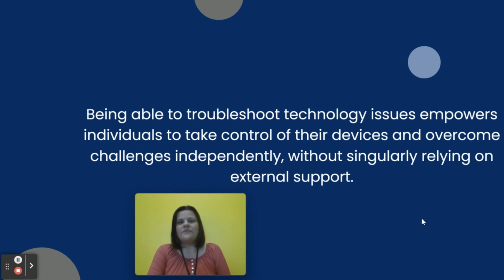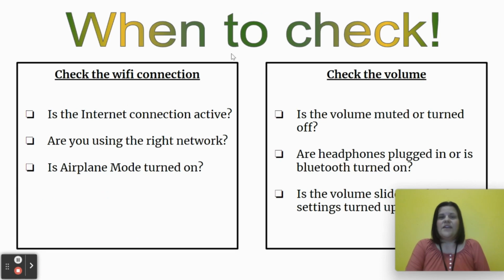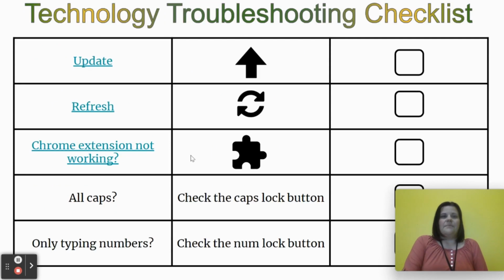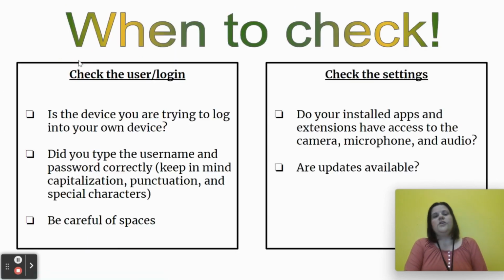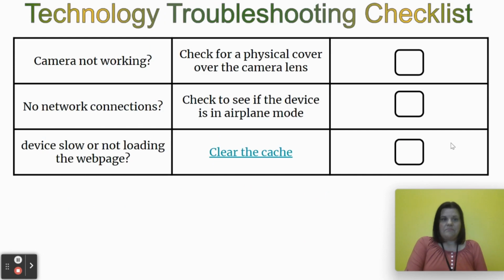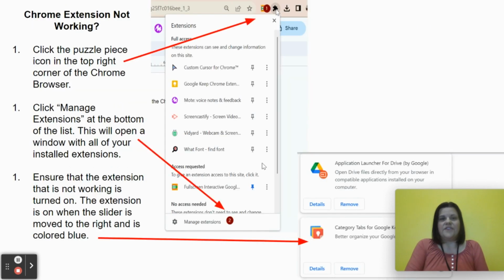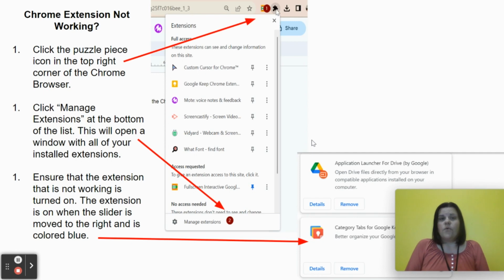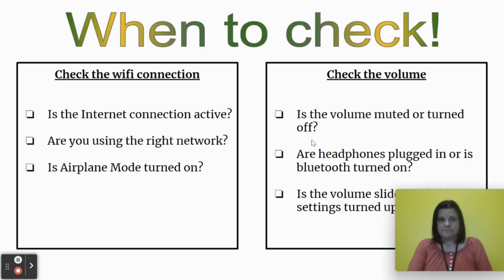SCCS Tech Tip Tuesday April 30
In today's fast-paced digital world, knowing how to troubleshoot technology issues is more important than ever. Whether it's fixing a glitch on your computer, troubleshooting a software problem, or resolving connectivity issues, having the skills to troubleshoot can make a significant difference in our daily productivity and efficiency.